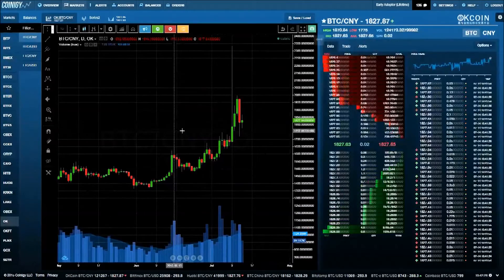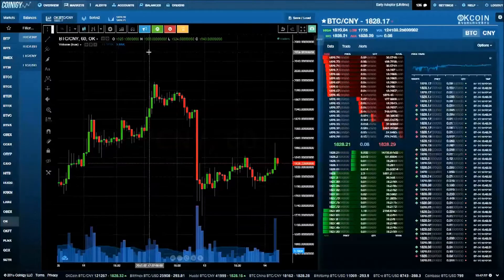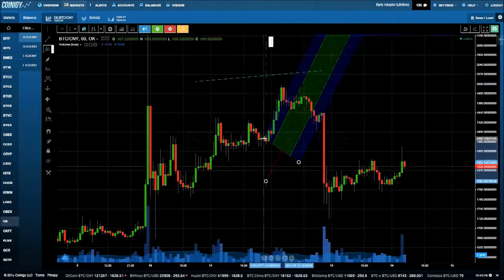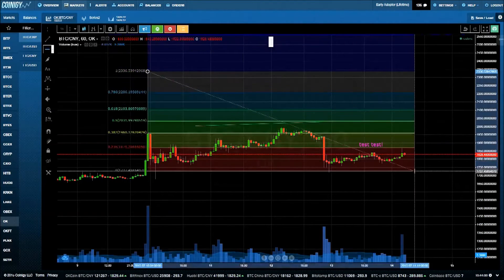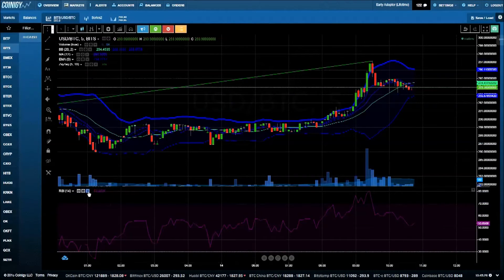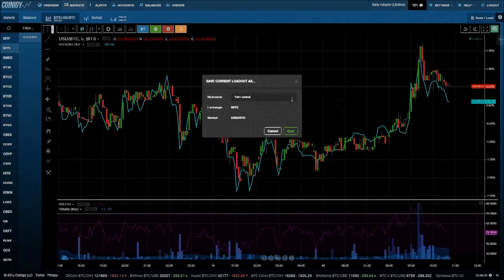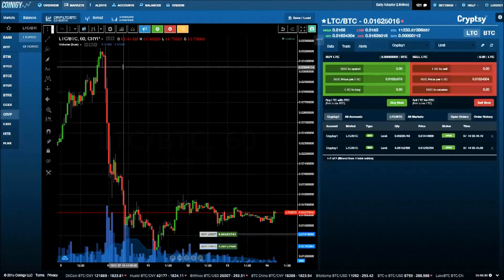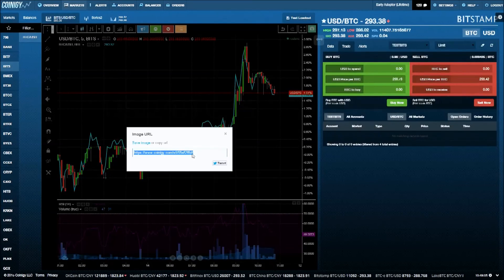Coinigy.com - Bitcoin Charting 101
Learn the basics of Bitcoin charting using the Coinigy platform

Coinigy is a Bitcoin & Cryptocurrency Trading Platform that connects to 25+ Bitcoin Exchanges with High-Definition Charts and more.